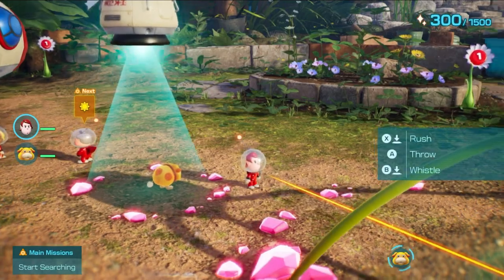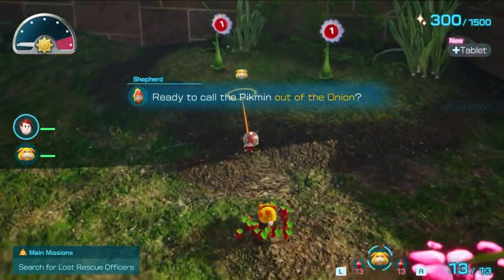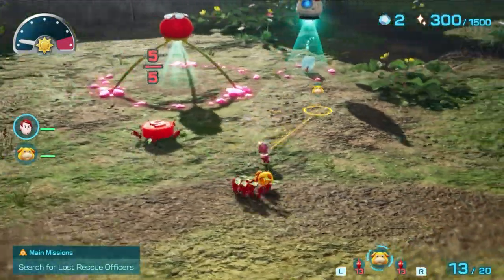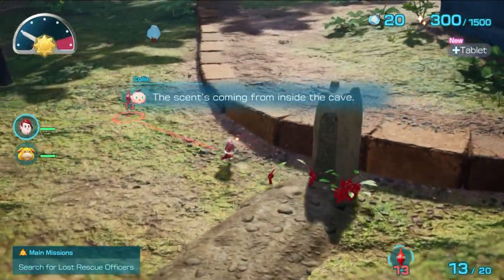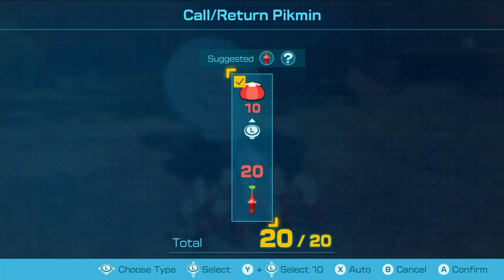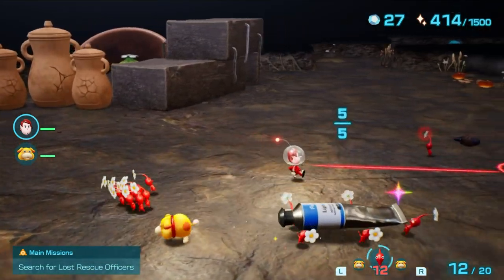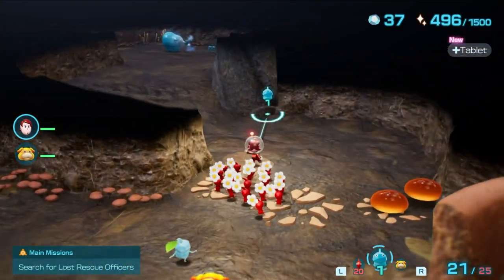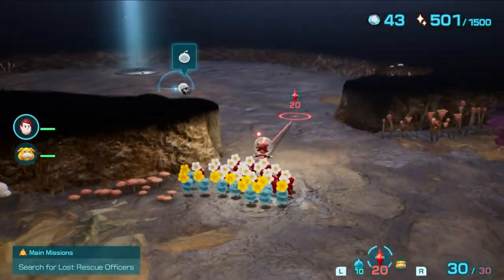Pikmin 4 - Part 4 - A Very Ice Pikmin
Do you just expect someone NOT to make an ice pun here?